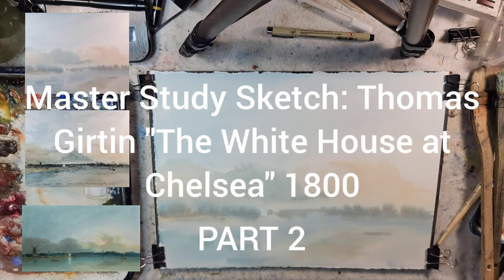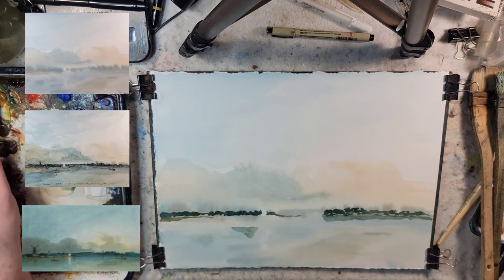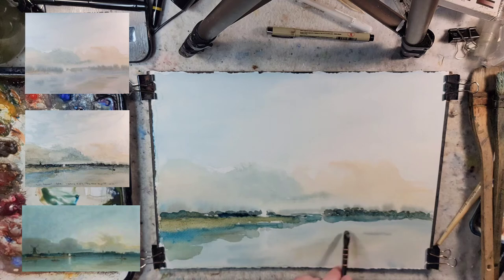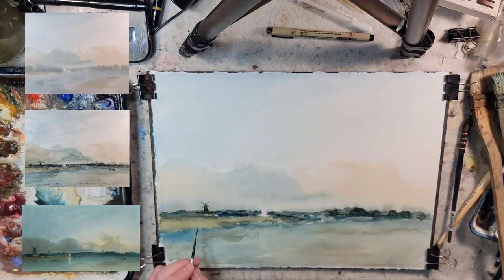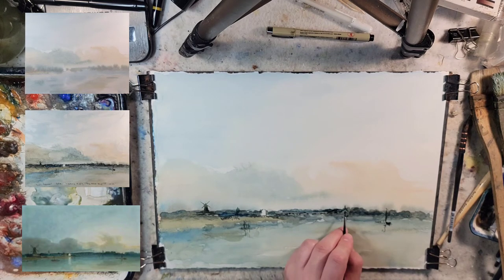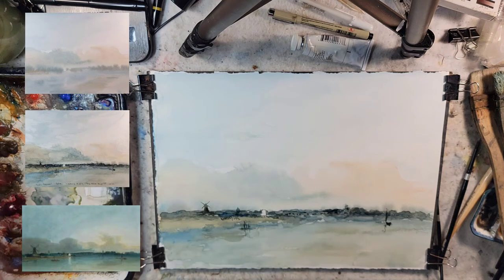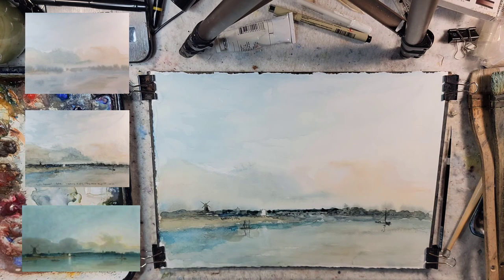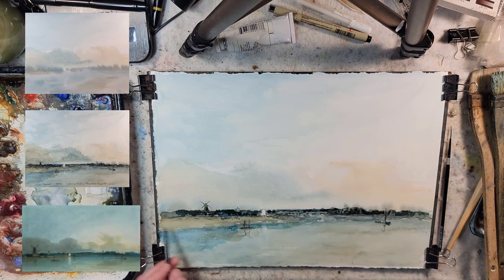622: Part 2) Master Study Sketch: Thomas Girtin "The White House at Chelsea" 1800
Continuing my exploration of Master Landscape Painters. Sketching in Watercolor and Gouache
One of the best ways to learn and grow :)!

Notes and writeups can be found online.